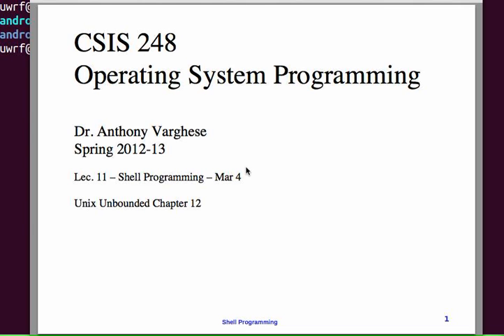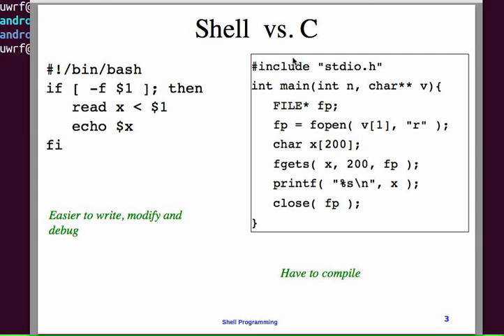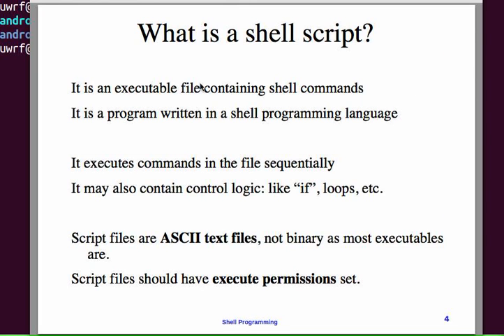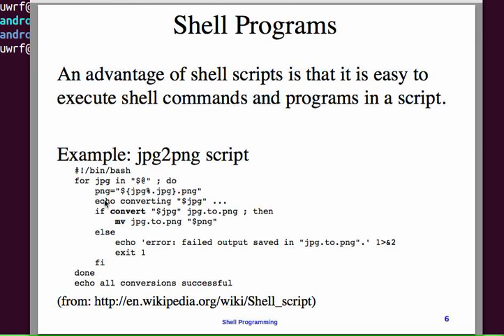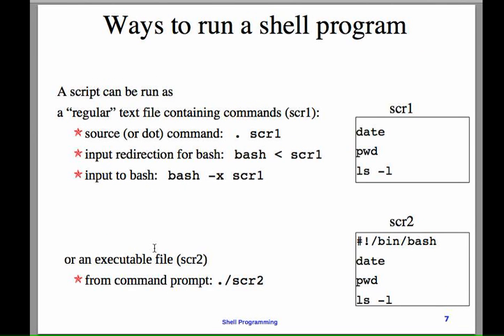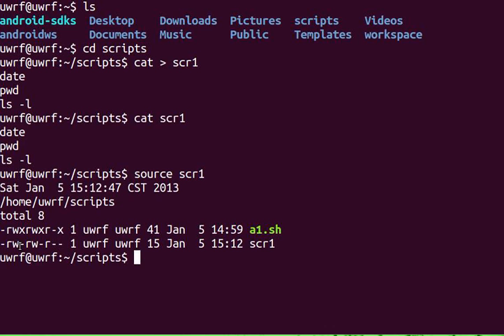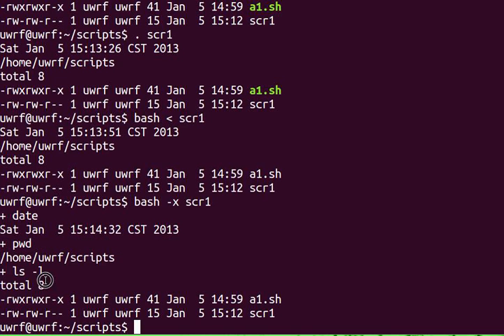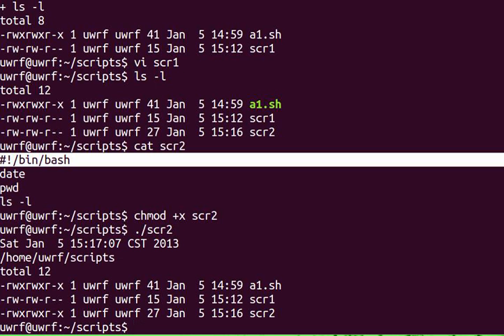CSIS 248 Lecture 11 part 1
Shell programming
- Simple bash shell script
- What a shell script is
- Why we use shell scripts
- How to run shell scipts